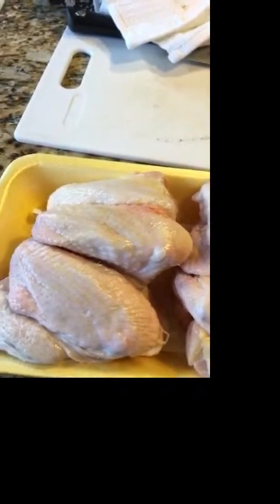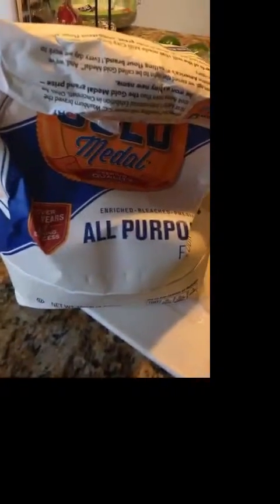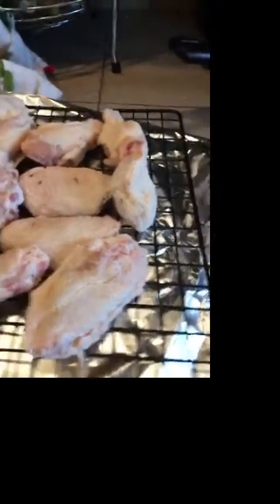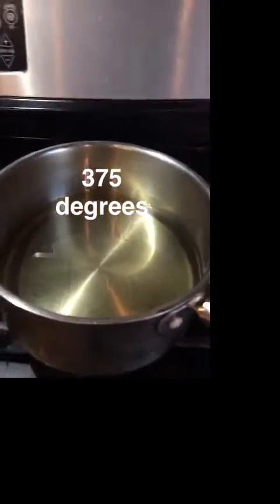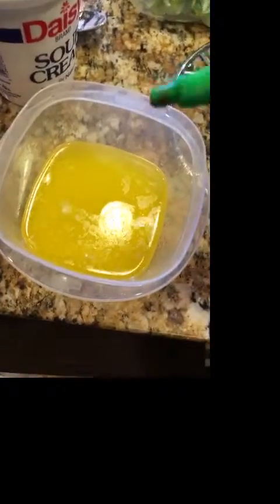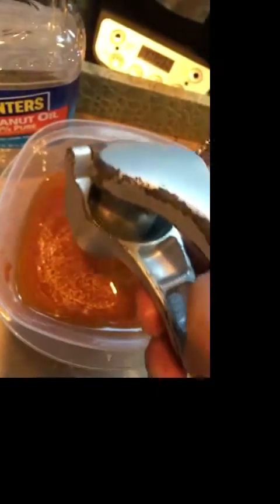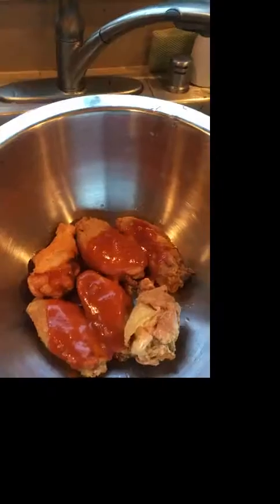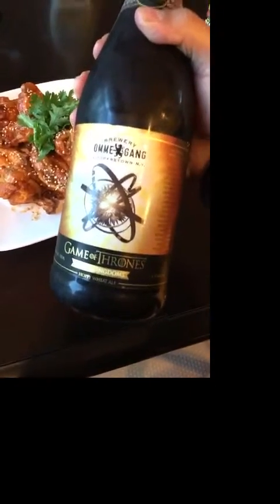Sriracha Hot Wings, Nachos, Kimchi Fried Rice (no recipe) - Snapchat Cooking Story